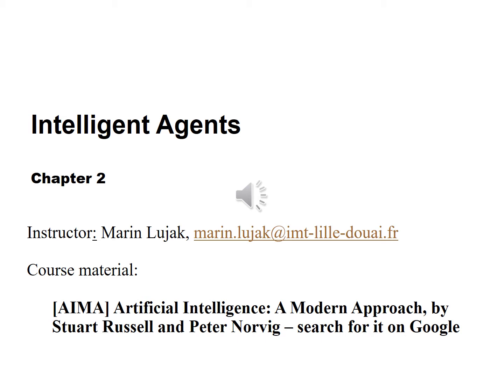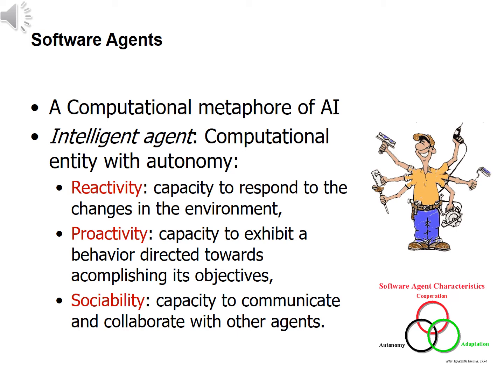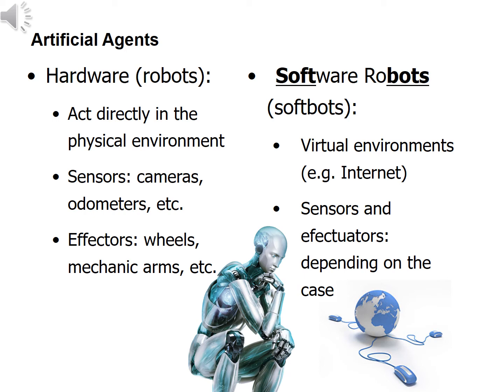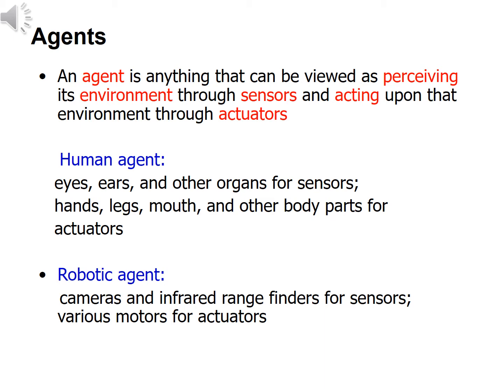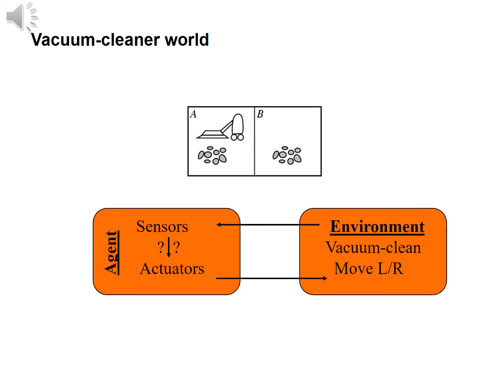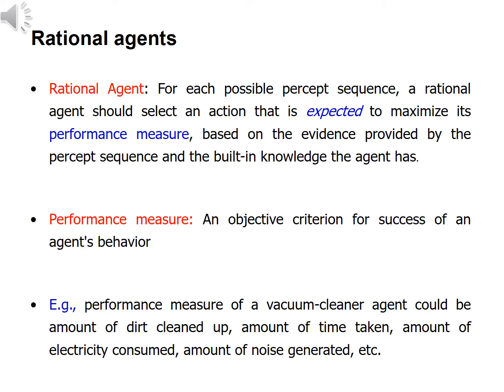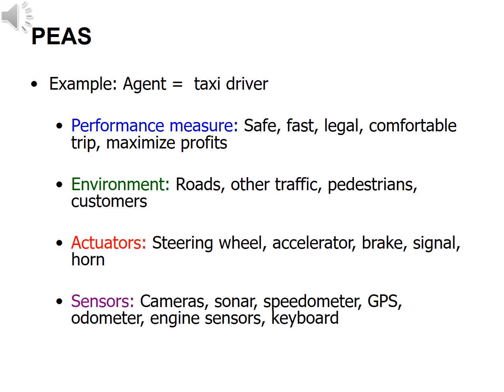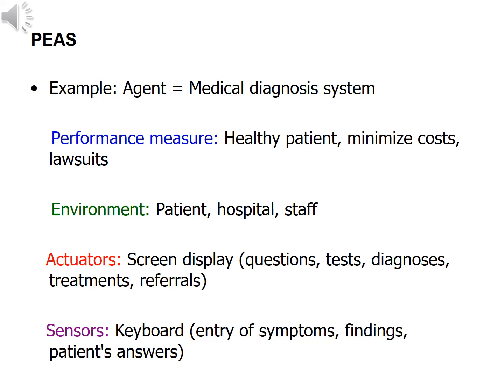Introduction to AI, Section 1 - part 3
Introduction to Artificial Intelligence, Section 1, part 3